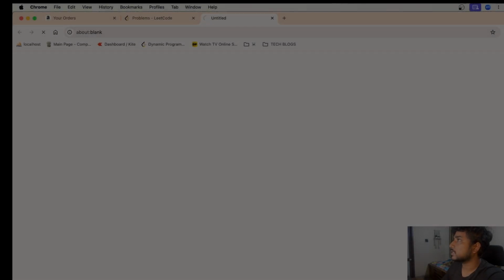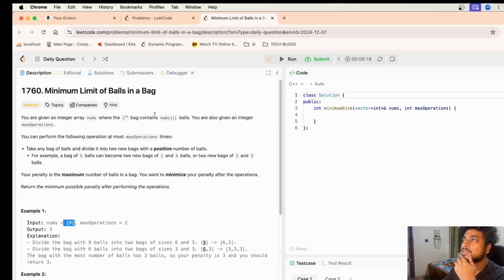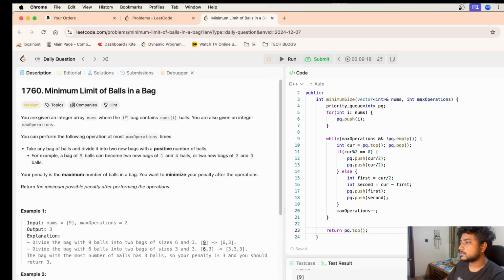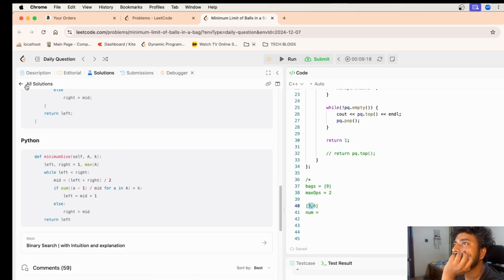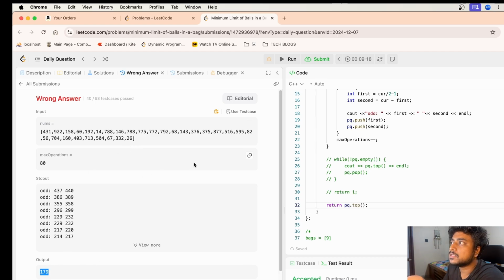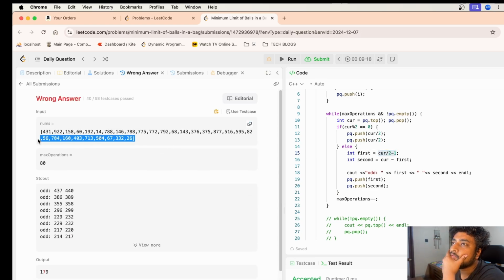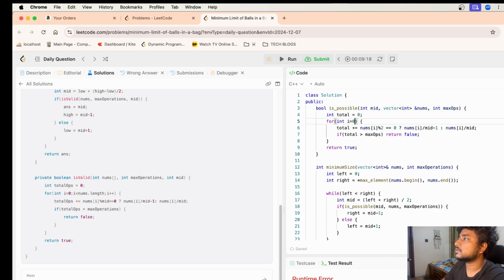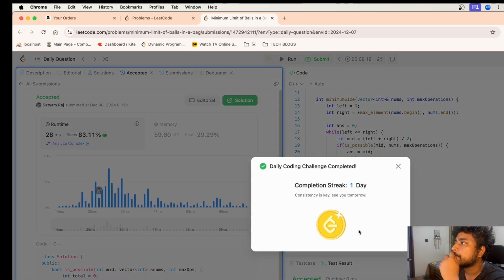Every Leetcode Question Ever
A general framework which I follow for solving every Leetcode question